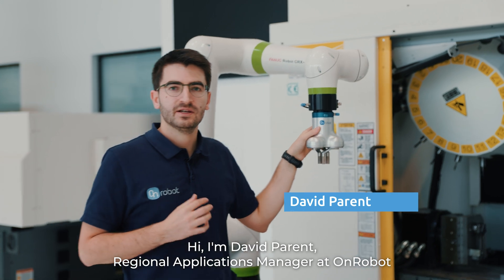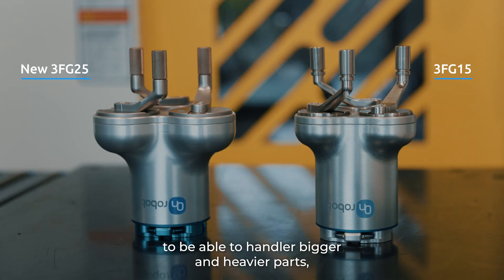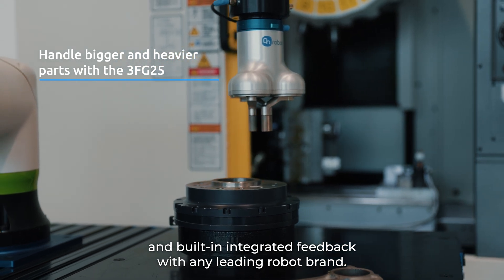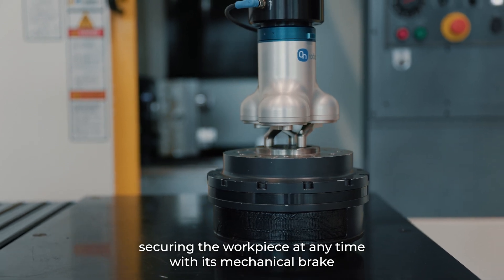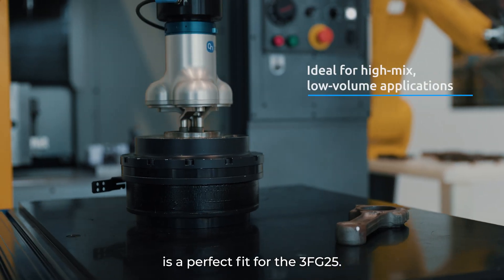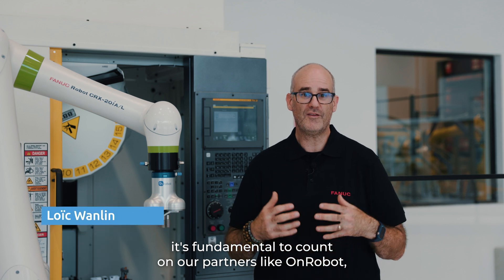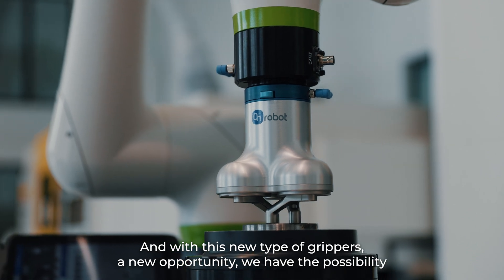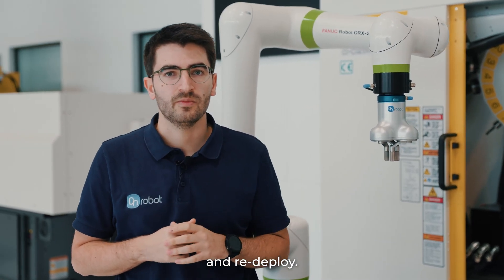Introducing the OnRobot 3FG25 Heavy Duty Gripper for higher payloads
Powerful and robust all-electric gripper with accurate centric positioning to enhance quality and output.
Complete out-of-the-box gripper saves engineering effort and reduces deployment time with any leading robot brand.
Handle a wide range of parts using just one gripper, equipped with full gripping control and built-in intelligence.
Built to succeed in challenging manufacturing conditions, especially CNC machine tending with heavy workpieces, ensuring robust performance and reliability.